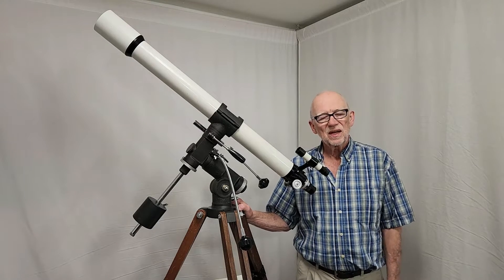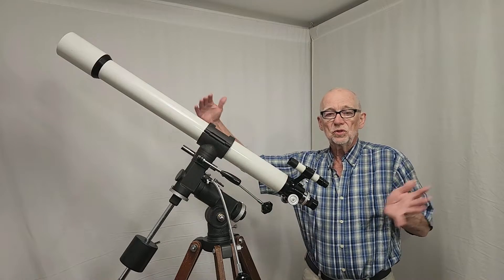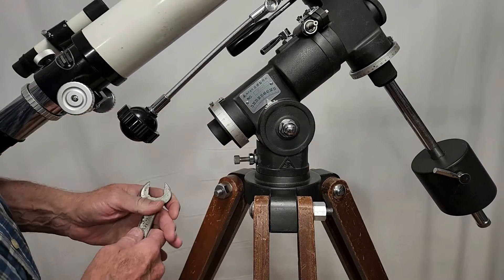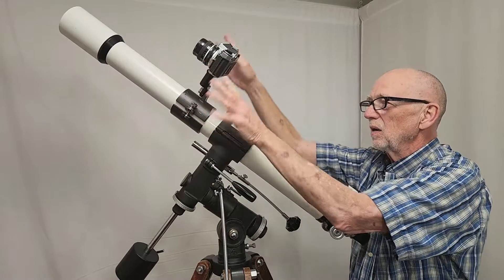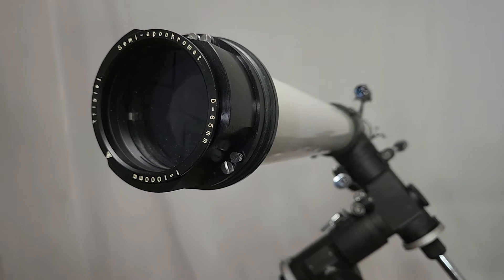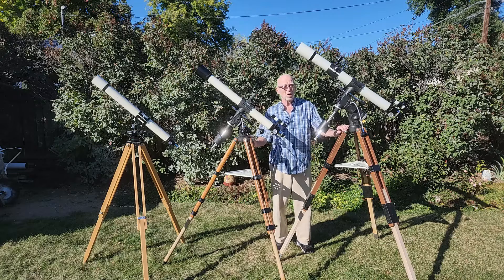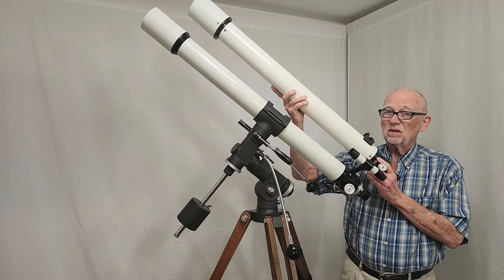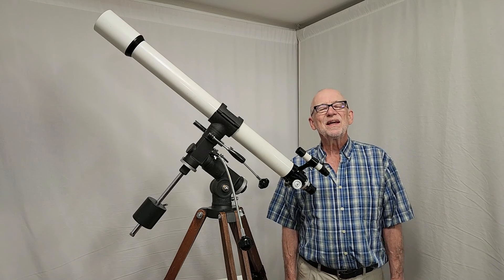Takahashi TS65 D type Classic Telescope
This instrument was first available in 1970. It was the first commercially produced triplet semi-apochromat so it is quite significant inTakahashi history. It was instrumental in establishing the Takahashi brand and putting it on an equal footing with Nikon, Goto Kogaku, Pentax and other highly regarded Japanese telescope names. Takahashi had only been in business as a telescope brand since 1967 and they were fighting to enter the rarified top strata of the business. This scope, along with the soon to arrive TS-80, began to create the Takahashi mystique that lives on today.